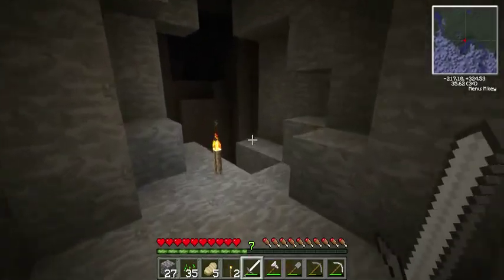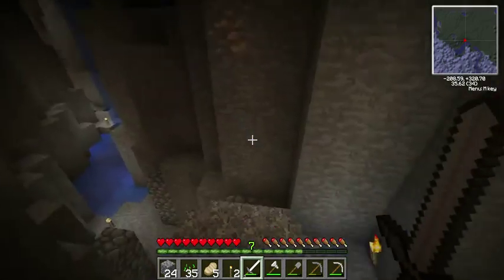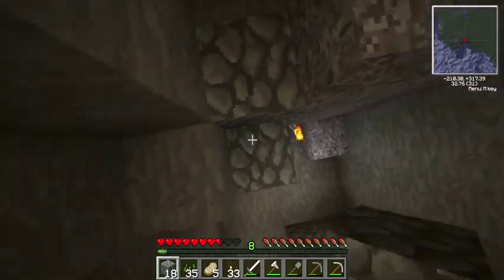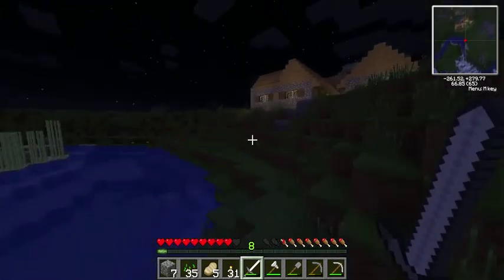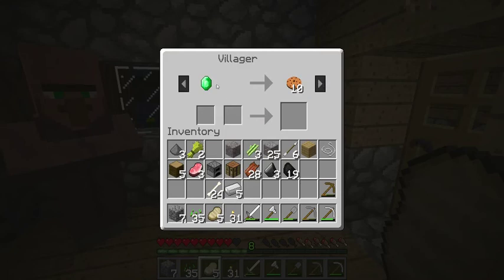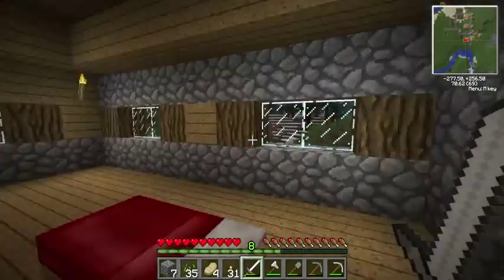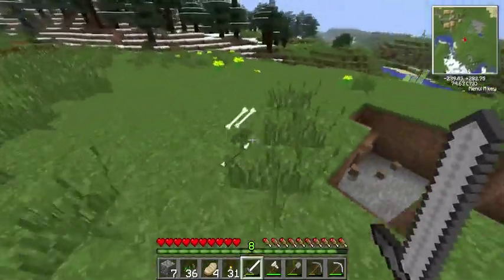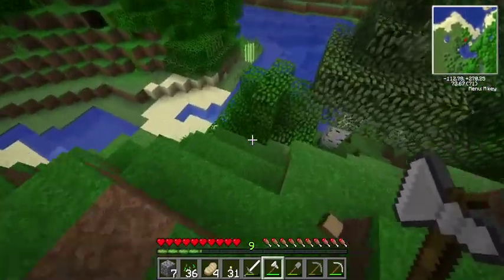minecraft LP ep.4 its raining wood!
hello youtube, stephen here bringing you guys an other minecraft LP, i continue form my cave exploring and get some wood to start building on my house :D it will be prity awesome :) any way thanks for watching and please like/fav if you enjoyed also dont forget to subscribe :D